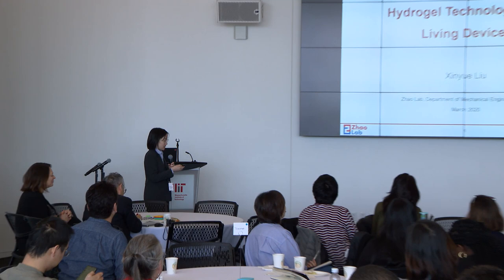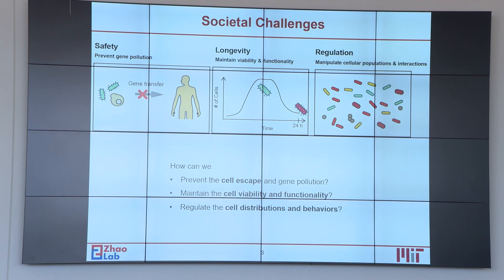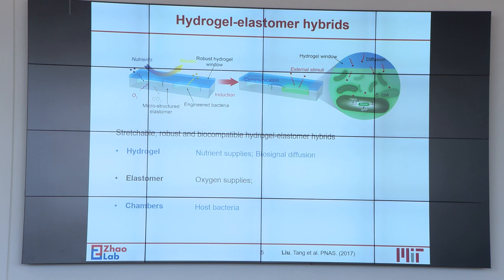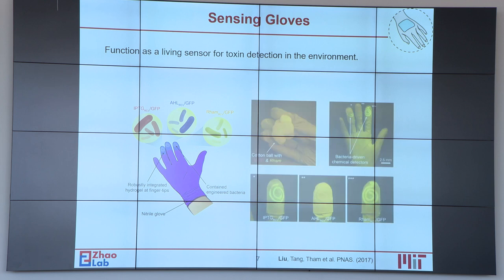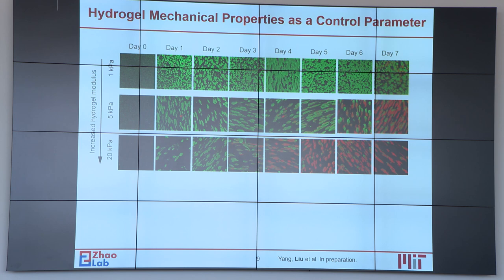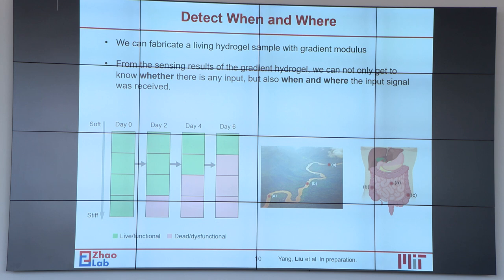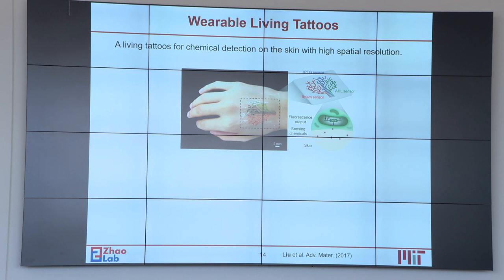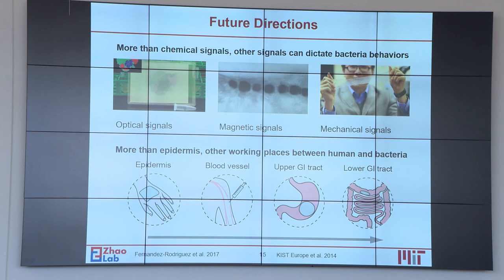Xinyue Liu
Xinyue Liu, from MIT Mechanical Engineering, speaks at the Wearable Biotech and Growable Interfaces event.